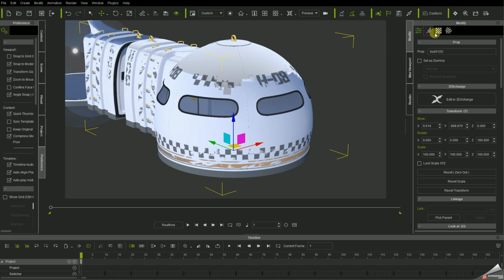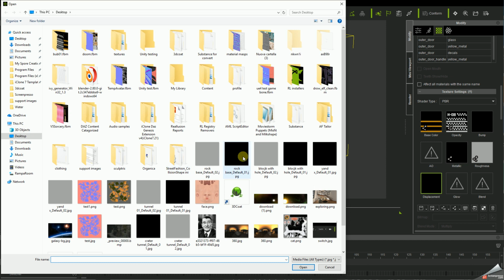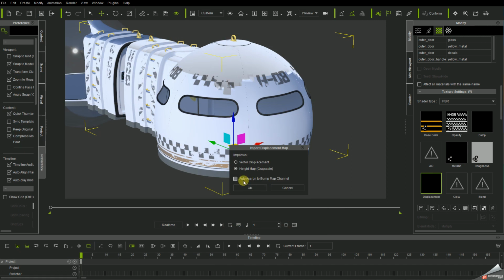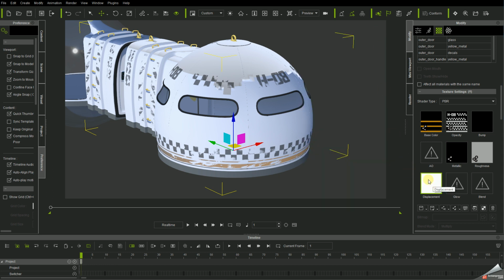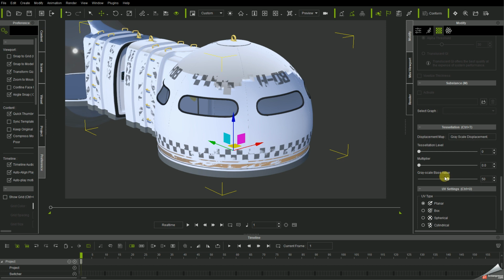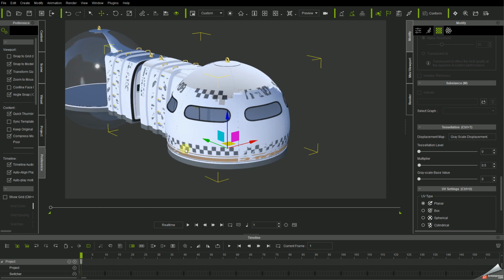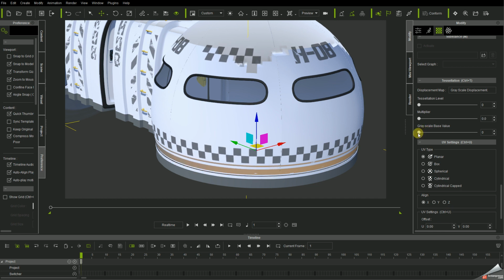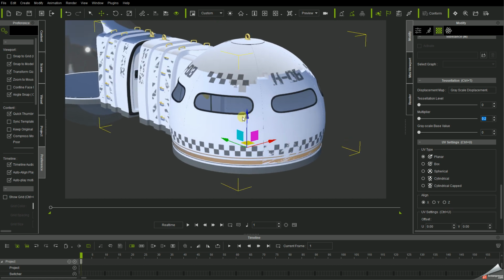Fixing Z-space texture sorting isssues